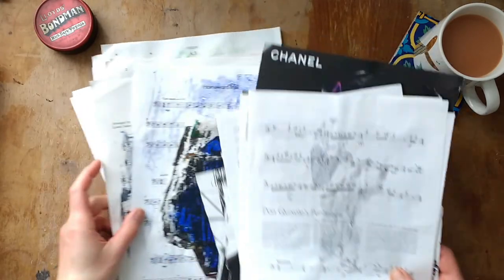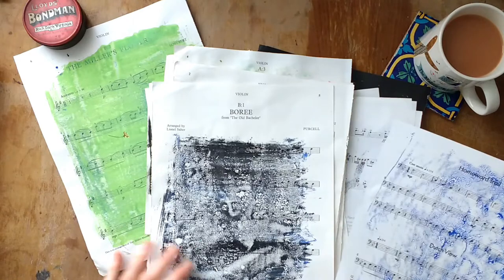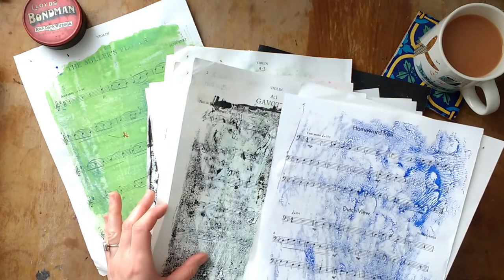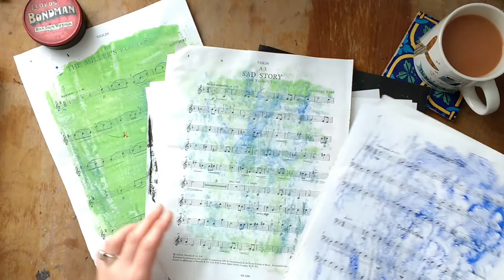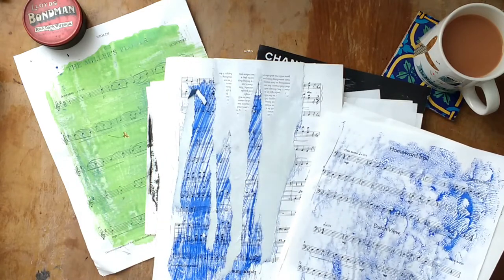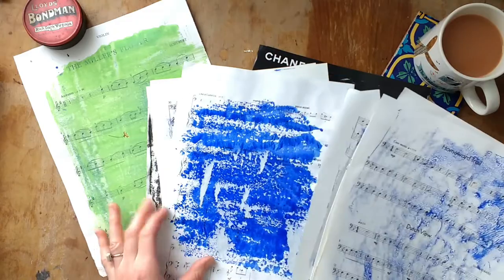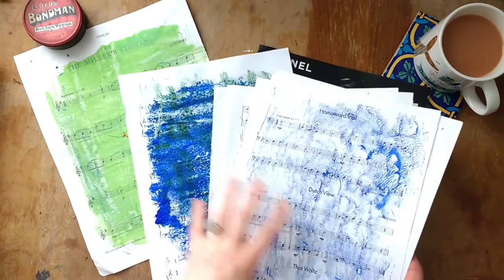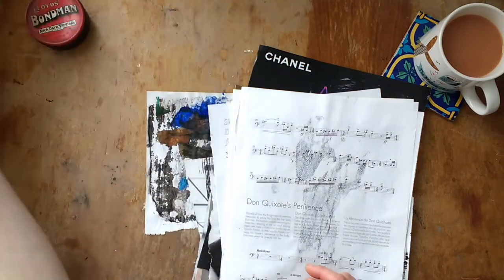Gelli Plate printing without a plate experiments and other stuff I've been up to lately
Got a whole list of tutorials, I really want to film for you guys, but just not had the time. However, I wanted to just say hi and let you know what I've been up to.

Tried to do some gelli plate printing without a plate, well, not sure that worked very well and then I'm going to ramble on about notebooks I'm making and experimenting with other stuff.

Expect rambling!

Here are some of the products, tools and materials I like to use. Thank you!

Cutting mat A3
Stanley knife
metal ruler
recycled brown craft paper/card

(You get two months of free premium membership, using my link)

Etsy Shop

Or would you like to get me a cup of coffee?